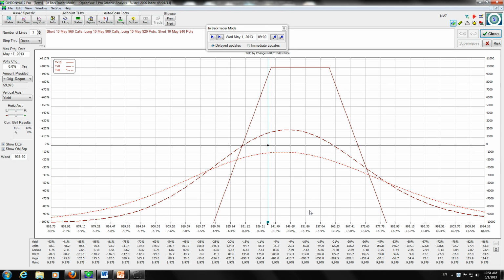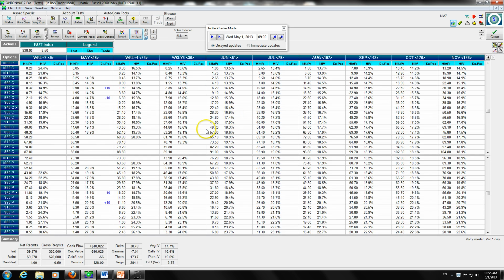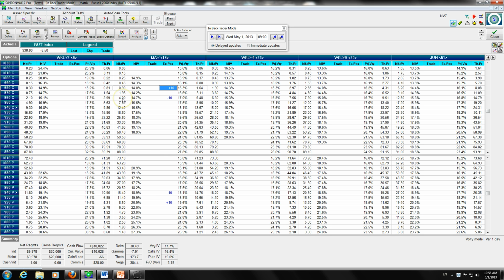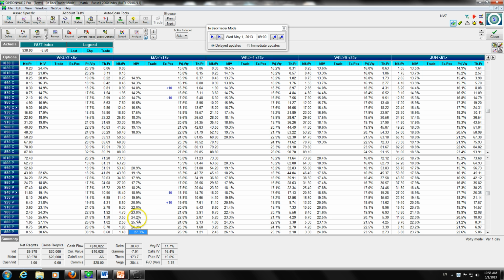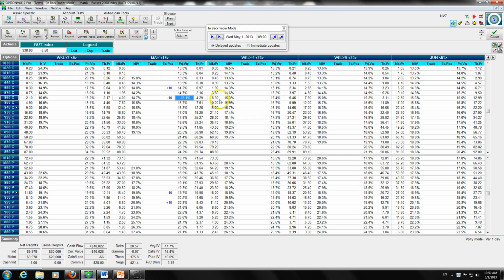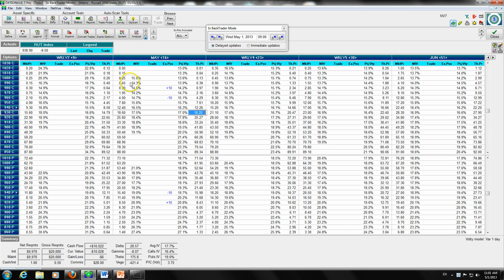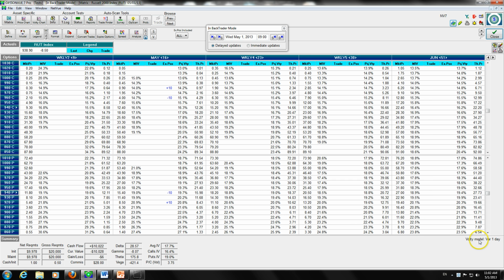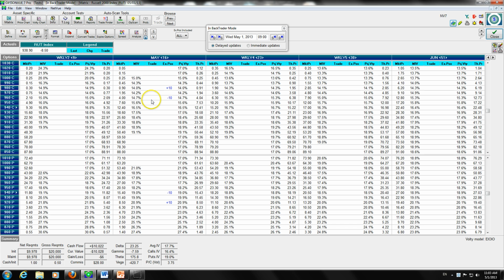Steve Lentz explains the Black Dot versus the T+0 Line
In this 10 minutes mini-webinar, Steve Lentz explains the why their might be a difference between the black dot and T-0 line.